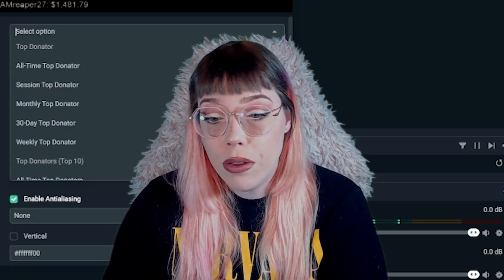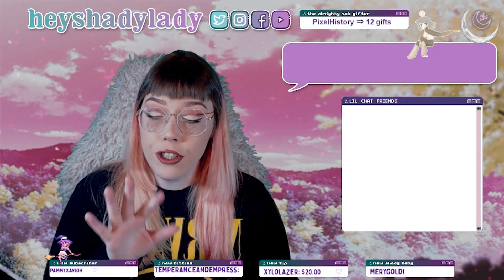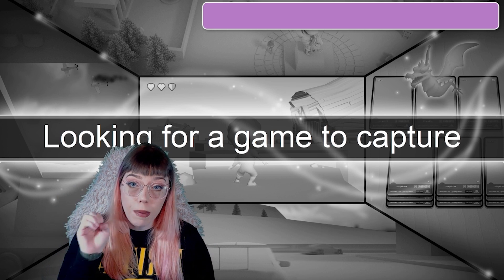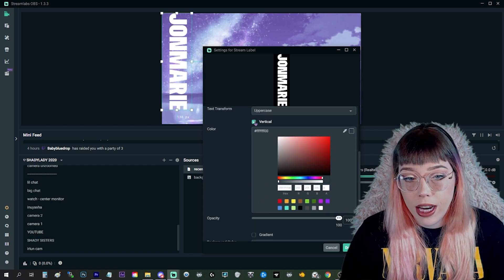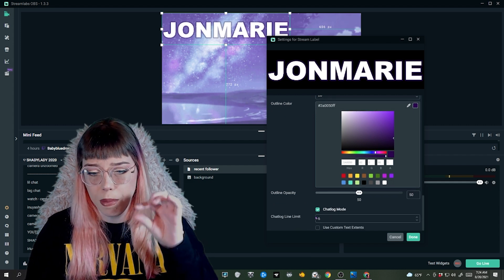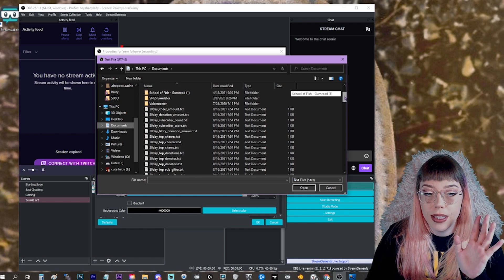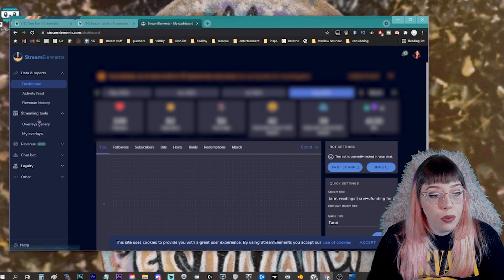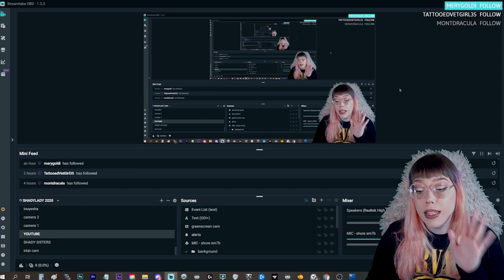why add recent followers to your overlay? twitch tutorial to add stream labels on OBS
Hi friends!! Today I'm going through the steps of adding stream labels to your overlay on SLOBS and OBS Studio using StreamLabs Stream Labels and Stream Elements overlays.

I also talk a bit about my favorite method for showing recent events on your stream, and I dig in a little bit to the psychology of why what you add to your overlay can incentivize your viewers to participate in certain ways!

0:00 - intro
1:01 - psychology behind labels
3:04 - don't clutter it up
4:47 - SLOBS: adding labels
9:20 - OBS + streamlabs labels
12:06 - stream elements (OBS or SLOBS)
13:11 - event list (in SLOBS)
14:14 - outro

for artists, streamers, magical minds,
musicians, daydreamers + nerds of all kinds!

🌼 FIND ME 🌼

webcam: (logitech c920)
microphone from this video: (blue yeti)
current microphone: (shure sm7b)
audio interface: (audient evo 4)
microphone pre-amp: (triton fethead)
mic boomstand
el gato streamdeck